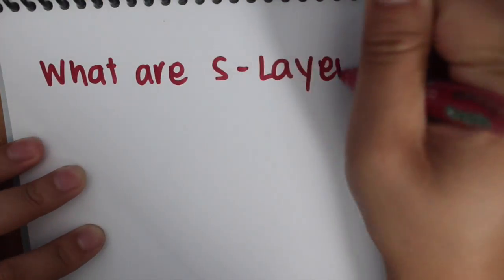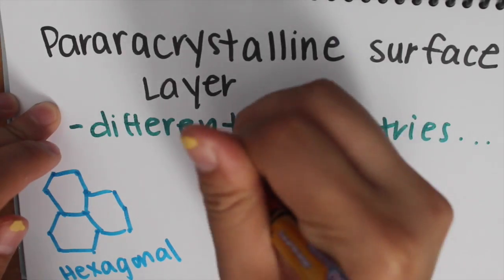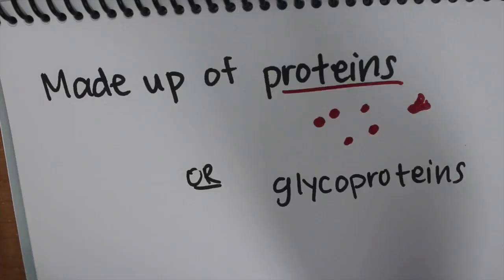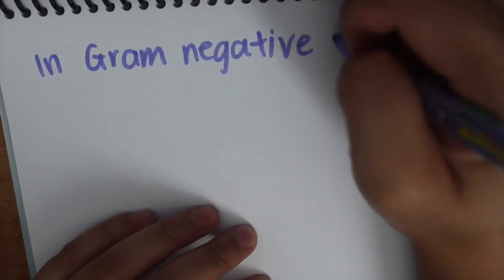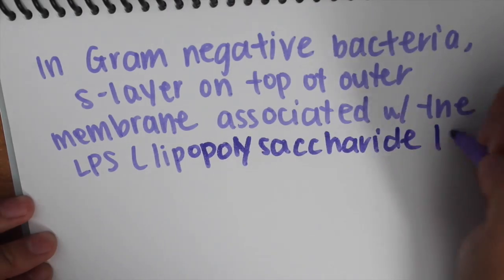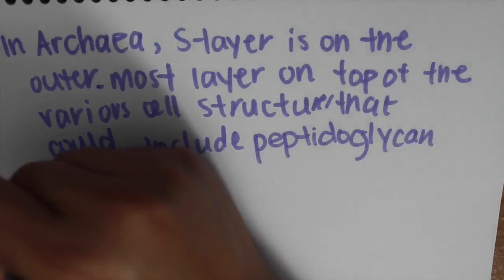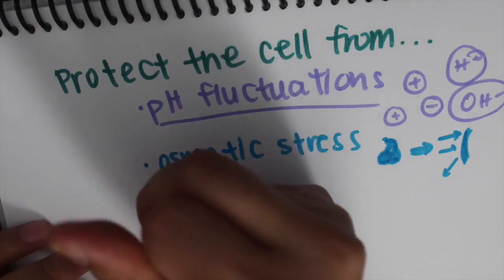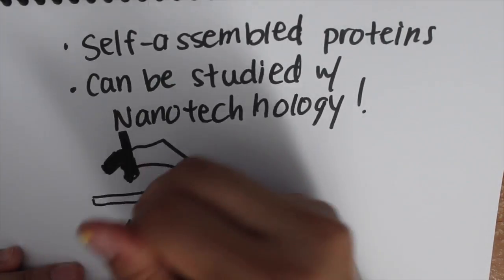S-Layer in Bacteria and Archaea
Extra Credit for BIO SCI M122